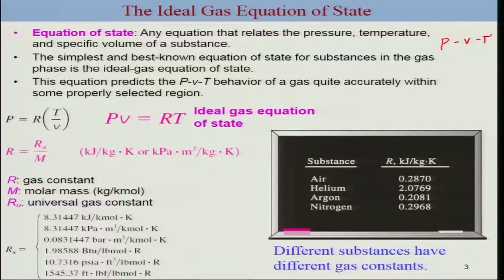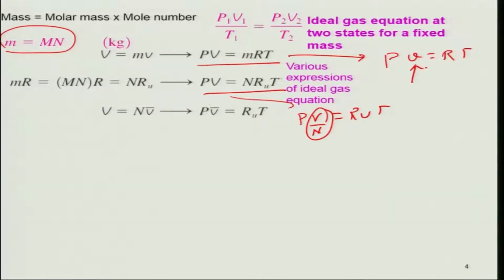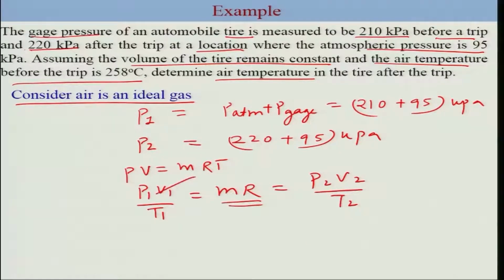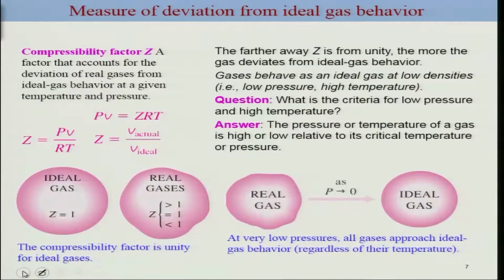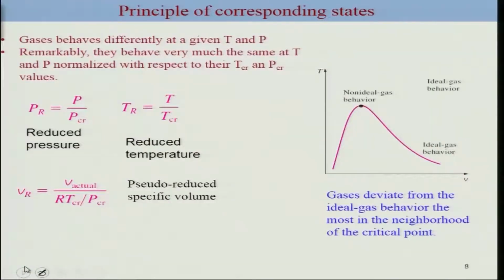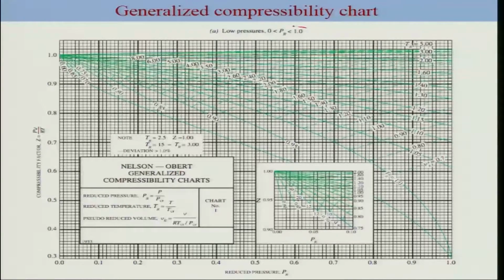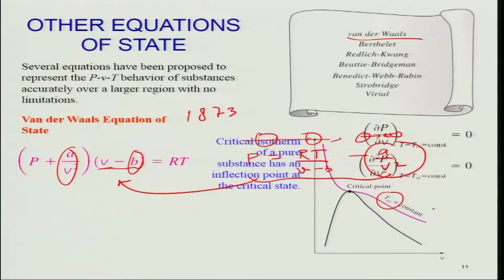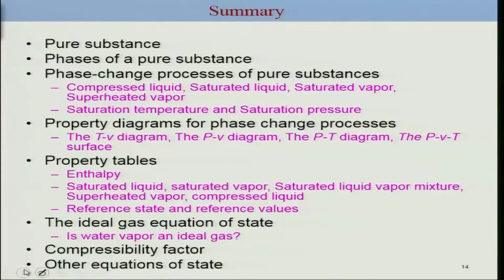Lec13: Equations of state and compressibility chart